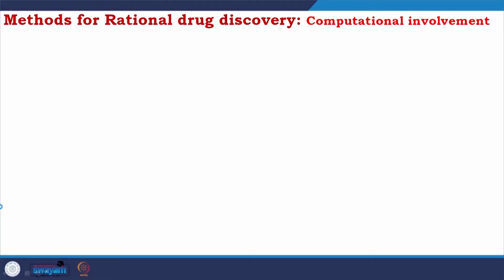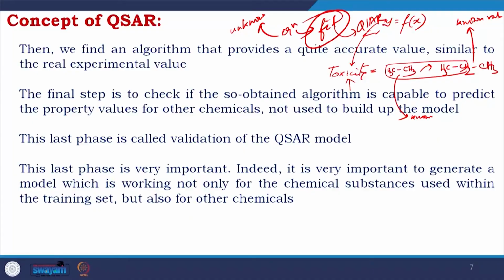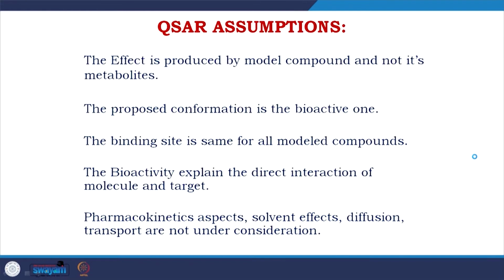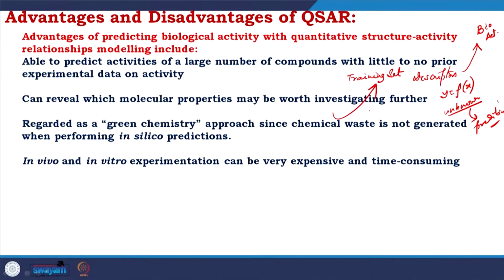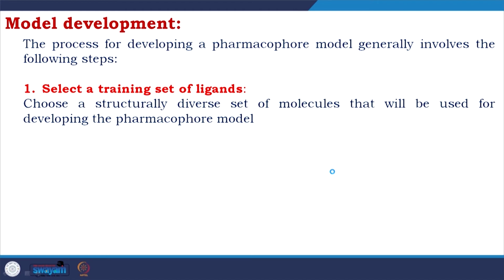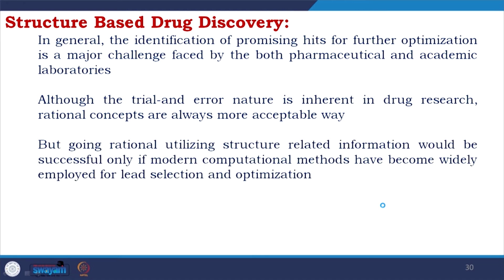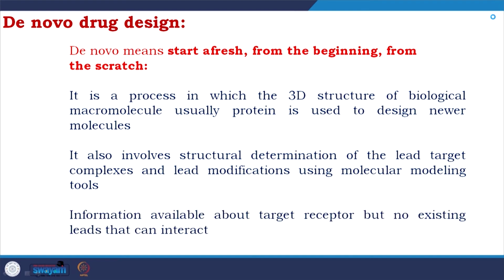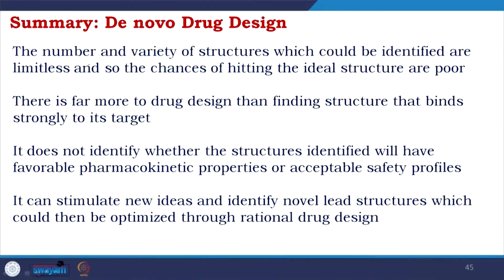57.Rational Drug Discovery